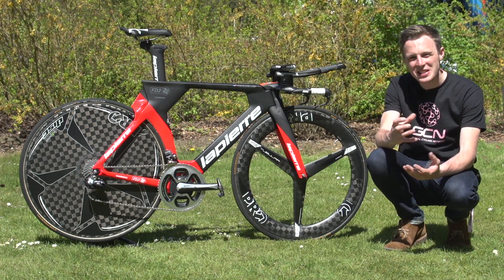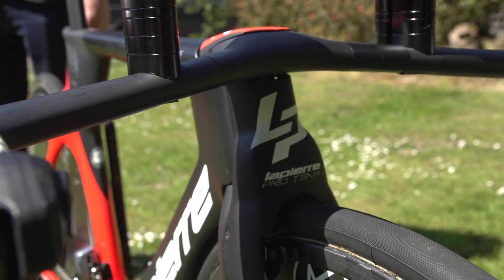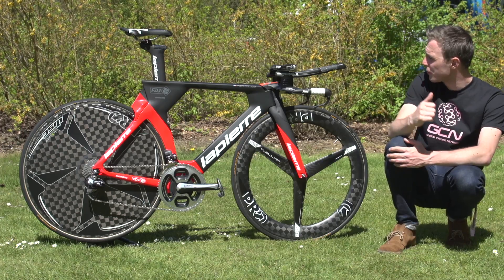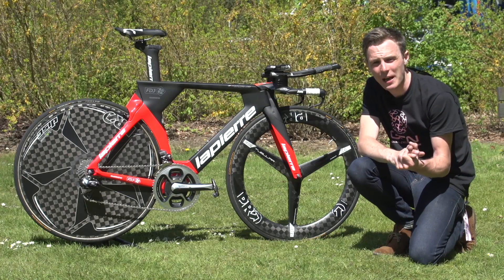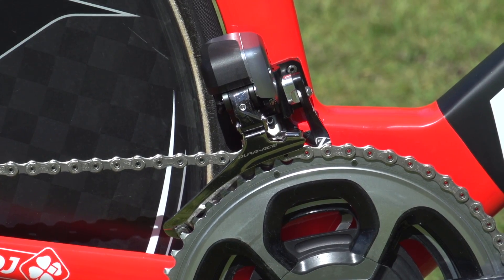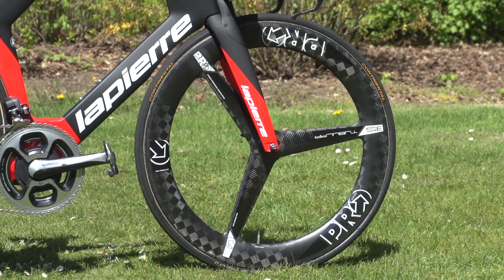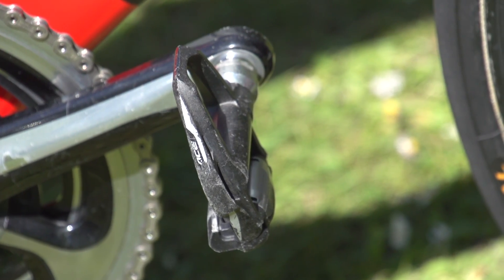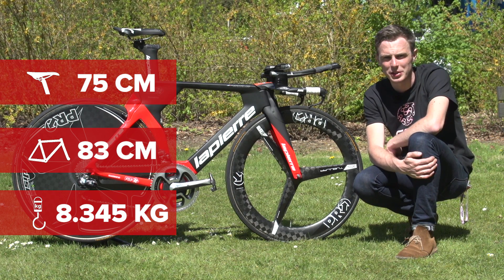FDJ's Lapierre Aerostorm DRS Time Trial Bike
FDJ have upped their time trial game immensely this year; here's a look at one of the factors – the bike.

It's not often that you can say that a whole team have transformed their performances, but, that's certainly the case with the FDJ squad, who now represent a threat whenever they're at a time trial. Hard work on improving aerodynamics and specific training has paid off for Thibaut Pinot and his team.

Frame and forks: Lapierre Aerostorm DRS
Wheels: Pro tri spoke front, Pro Textreme disc rear
Tyres: Continental Podium TT Pro Ltd
Handlebars: Lapierre DRS with PRO extensions
Stem: Integrated
Seatpost: Lapierre
Saddle: fi'zi:k Ares
Shifters: Shimano Dura Ace Di2
Front Mech: Shimano Dura Ace Di2
Rear Mech: Shimano Dura Ace Di2
Chainset: Shimano Dura Ace with SRM powermeter
Pedals: Shimano Dura Ace
Chainring size: 55/42

Bike weight: 8.345kg
Saddle height: 73cm
Reach: 83cm to end of extensions